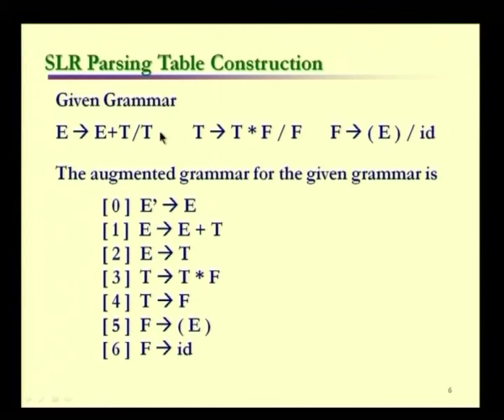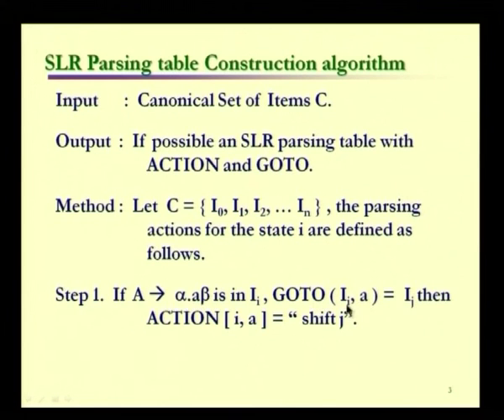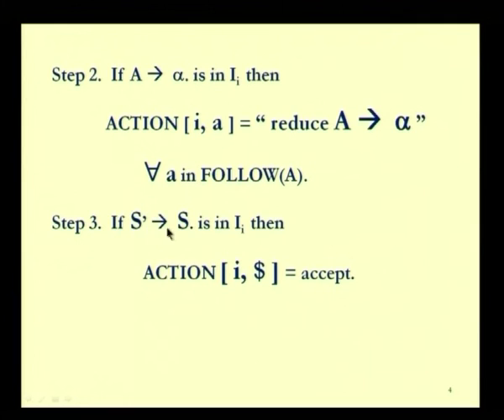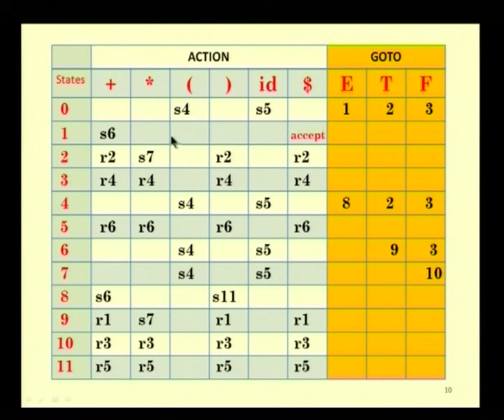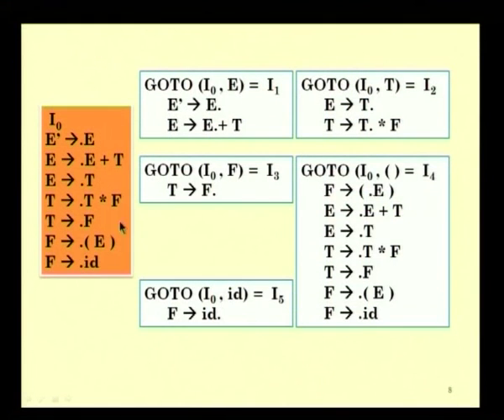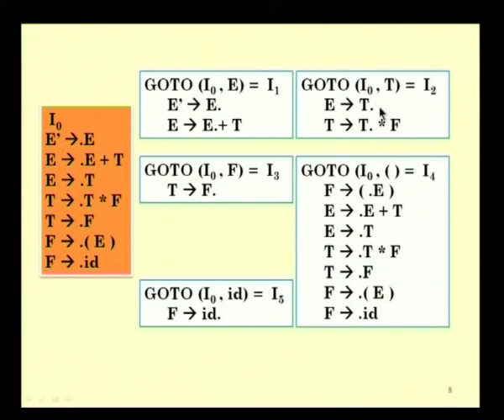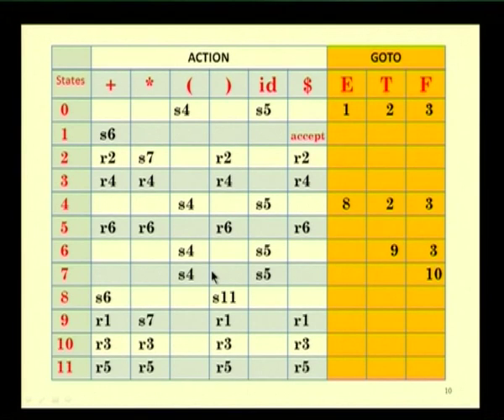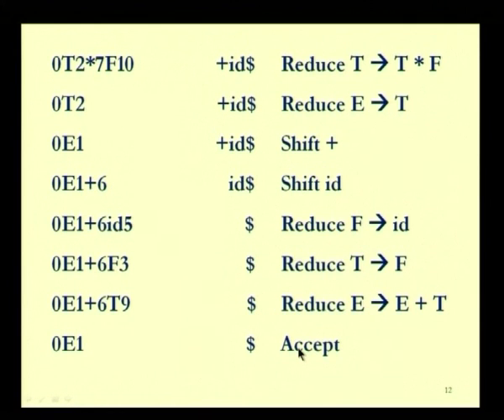SLR Parsing Table Algorithm Part